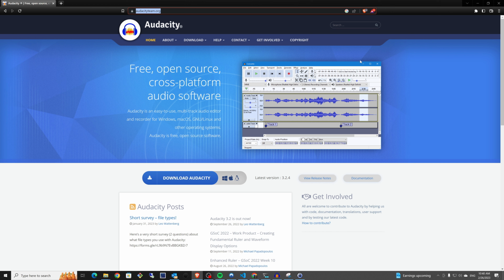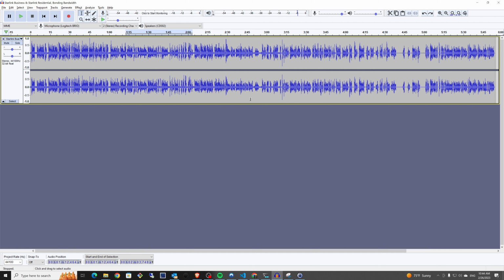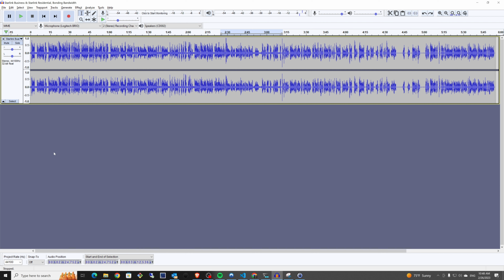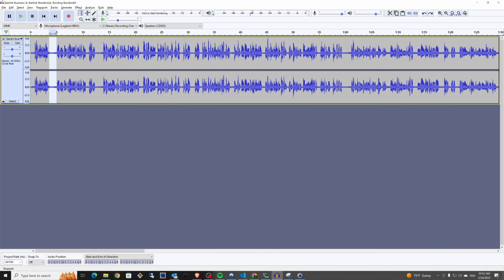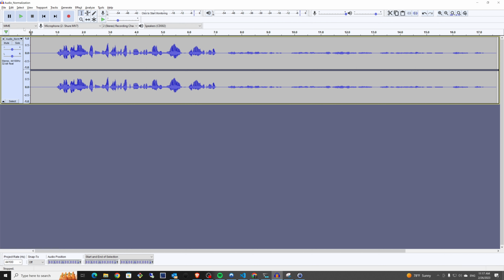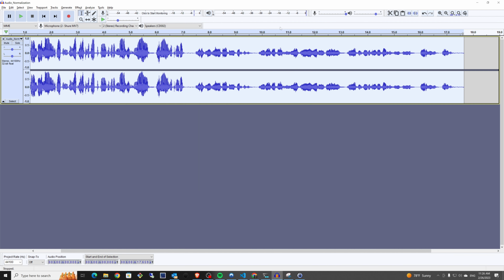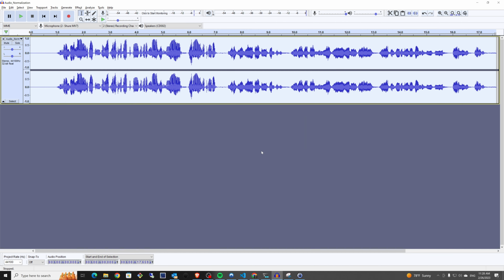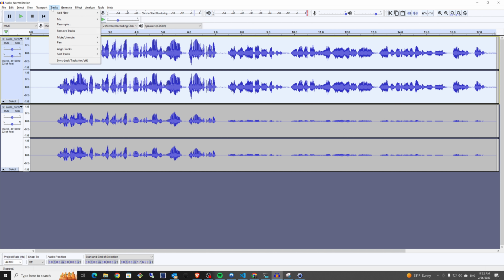3 Quick Tips to Fix Video Audio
3 quick tips to fix video audio problems that everyone encounters. I will demonstrate 3 quick tips for the the following:

  1. Remove horrible background noise
  2. Fix audio volumes
  3. Even out volume levels and normalize voices in videos

All 3 quick tips to fix video audio can be accomplished with free software available for Windows, Linux and OS X.

Chapters:

00:00 Introduction
01:38 Audacity Overview
04:13 Tip 1 - Amplification or Volume Level
06:46 Tip 2 - Remove Background Noise
10:54 Tip 3 - Balance Sound Levels
15:48 Saving or Exporting the Audio
17:50 Summary